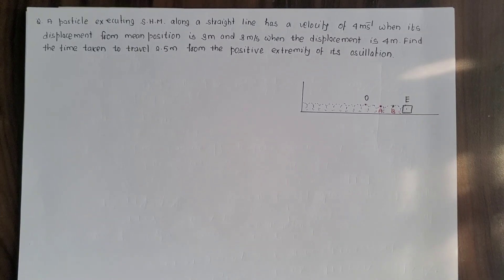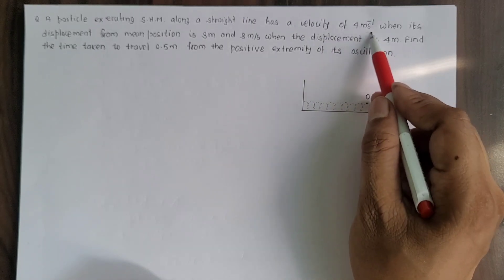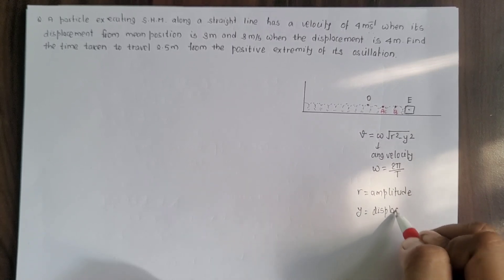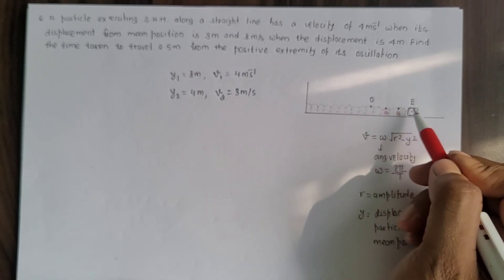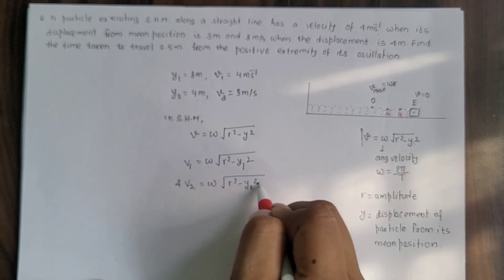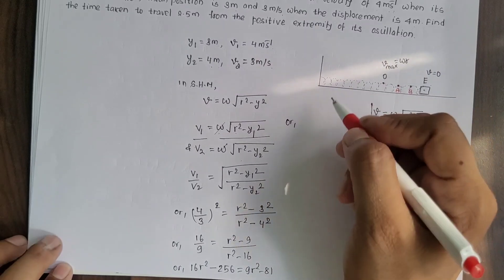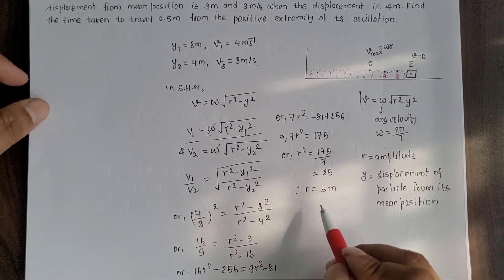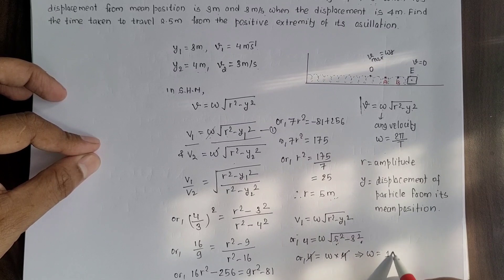A particle executing SHM has a velocity 4m/s at 3 m and 3m/s at 4m from its mean position...